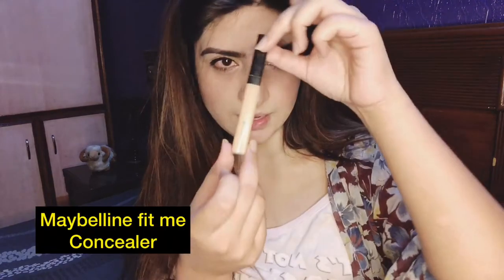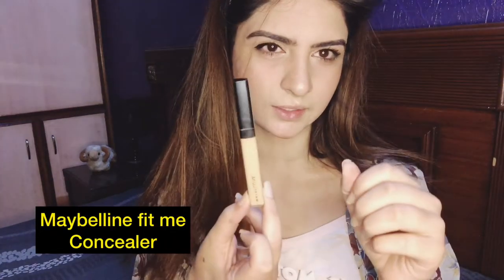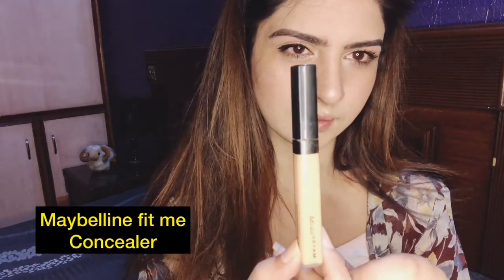1 Simple Trick to Applying Lipstick | Great Beauty Hack You Never Knew Before || Rida Saeed